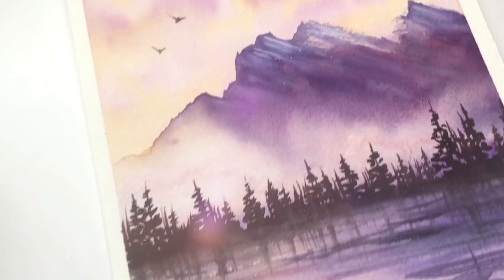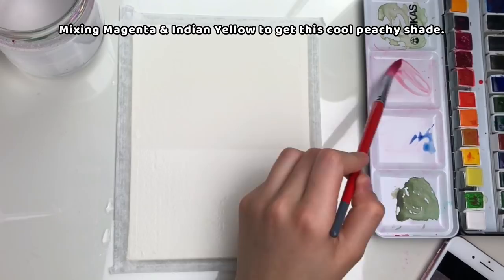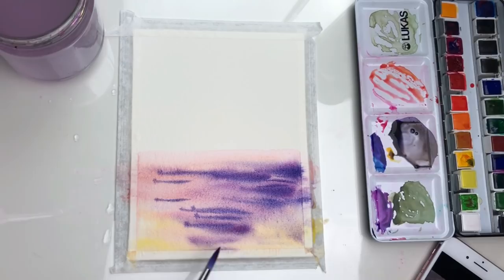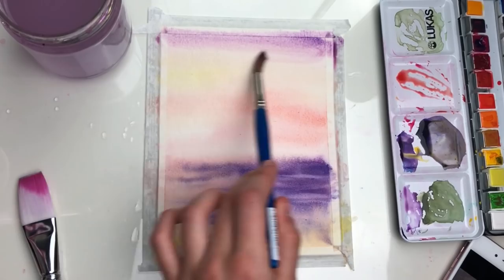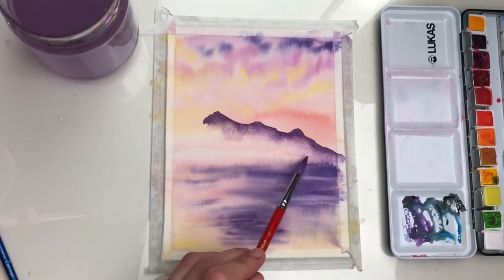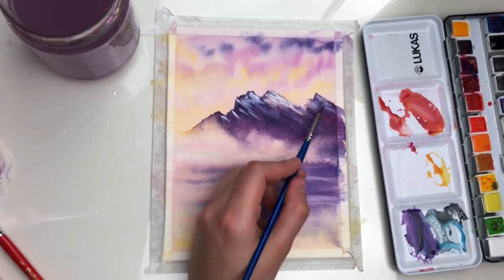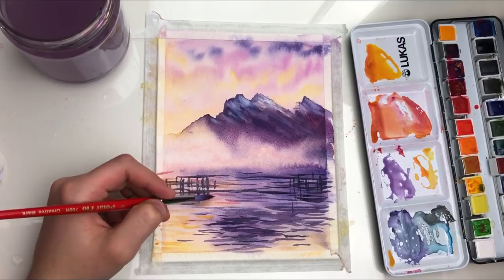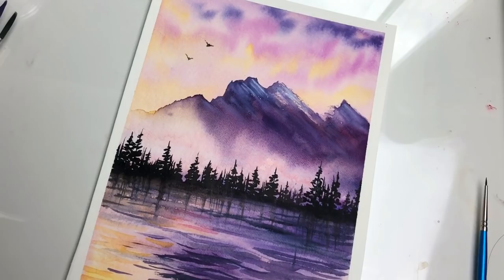Watercolor Painting For Beginners Mountain Landscape | Step by Step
First 500 people to sign up via my link will get 2 FREE months of Skillshare

I highly recommend you guys to give this learning platform a shot, it is free and you get to explore lots of creative classes on watercolors, I am designing my own class on Skillshare and it will be uploaded very soon there!

I tried my best to explain what I am doing in this watercolor mountain landscape, I kept the speed slow but if you want it slower then you can set the speed by clicking the gear on the bottom right.
This painting looks a little complex because I have a bunch of details all together. But I can assure you if you do it step by step you'll be able to have a great painting at the end. If you try this painting, please tag me, I reaaaally would love to see! Tag lookaishah and I'll post it on my story!

A little message for you guys! :

I also want to tell you guys, that it's okay if you don't get it right in the first shot, any painting you make. It happens, try again after realizing where you went wrong and see how you can fix it. If you don't know how to fix it, you can ask me and I'd love to help you! You can comment it here or DM me your question on instagram (@aishaaaaah).

Many times, before I post a video or a painting, I fail at an idea like 2-3 times even. Sometimes it just doesn't click. The solution to times like that is to take a little break from painting instead of hunting for ideas and ideas.

Something else you can do is change the colors you're painting with, for example if you're making sunset, you can try different sky color combos, such as yellow and pink, or purple and pink only etc. You can even do a monochrome painting using just one color.

Lastly, you can pick one specific technique and play around with that. Like using splatters, having a very wet on wet painting, limiting the shapes of brushes you use.
There are many techniques to try to just have fun and relax yourself when you art isn't getting anywhere. These are just a few.
Most of all, art should make you relaxed, not be stressed, confused and not know what to paint.

I hope you guys like this video and it is helpful to you. Share below if you'd like guys! Let me also know what you guys want to see more on my channel, because I love making art videos for you all!

Materials Used:

Fabriano 300lb Cold Pressed watercolor paper
Red watercolor brushes are from Polar flo, I got a whole set. You can find it from JerrysArtarama.com.
The watercolor set I used is from Lukas Aquarell 1862. It's amazing and extremely vibrant. What I like about the set is that it has a bunch of vibrant and earthy tones as well! Highly recommend it.